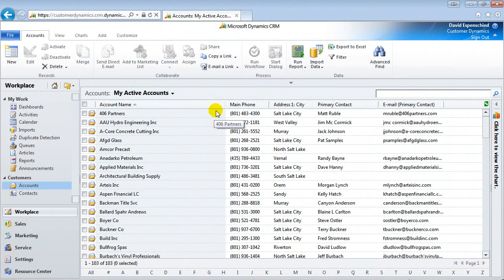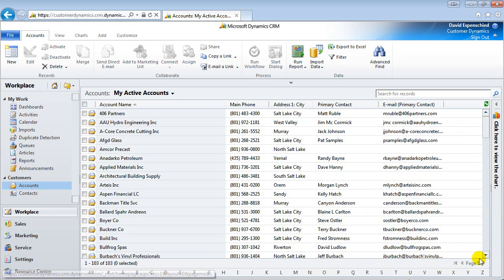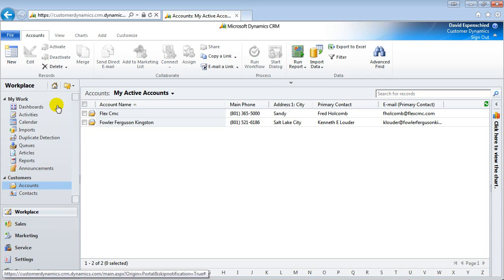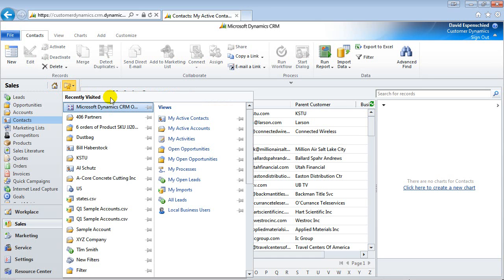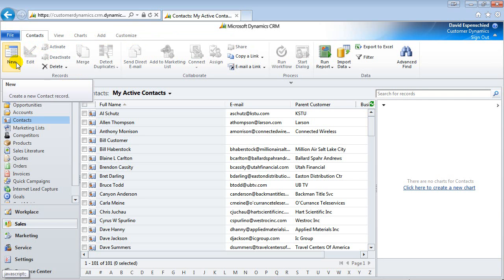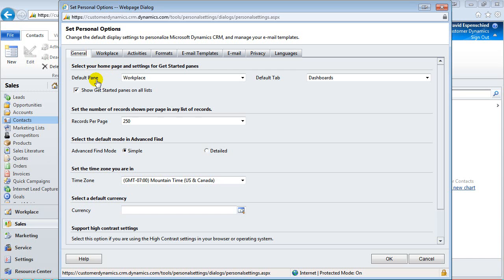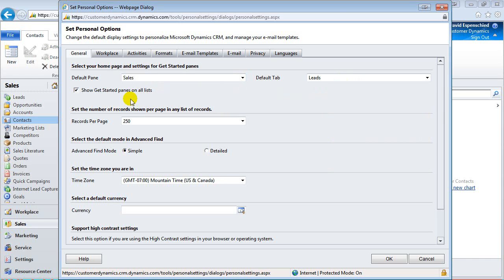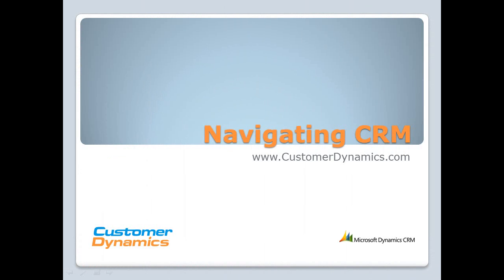Navigating CRM 2011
A general introduction to the User Interface of CRM 2011.